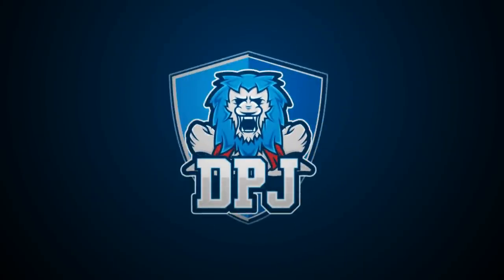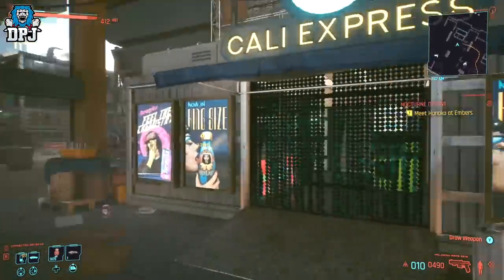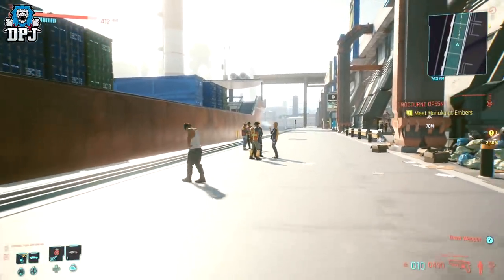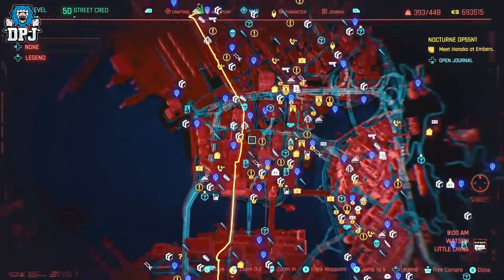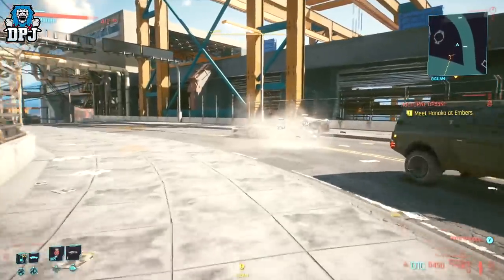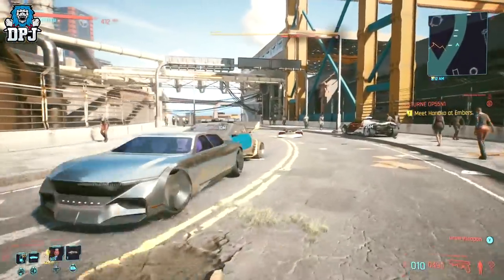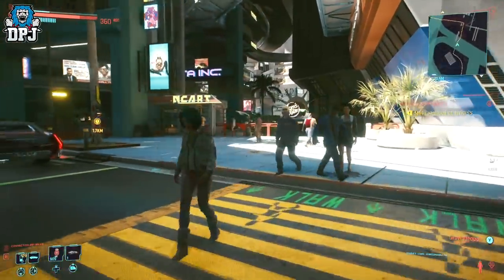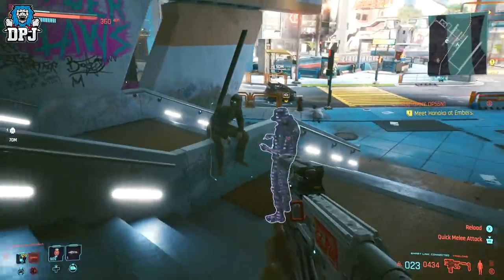After PATCH 1.1 TESTING - IS IT ANY BETTER? - Cyberpunk 2077 - Stability & Performance Test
Does the Cyberpunk 2077 1.1 patch make the game run any better? Well today we test that out on the Xbox Series X.